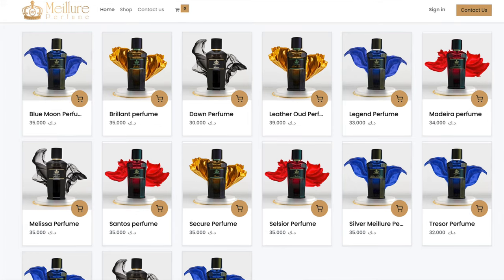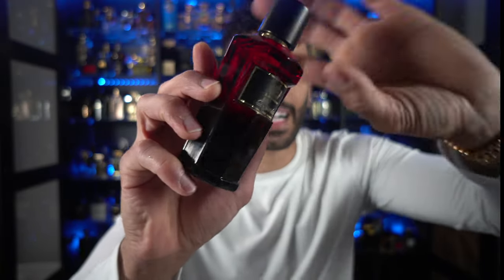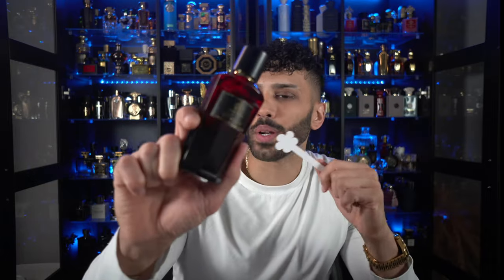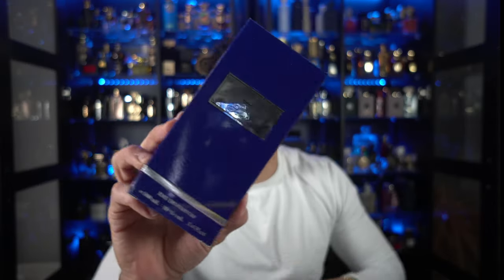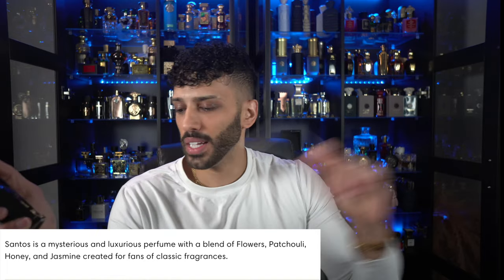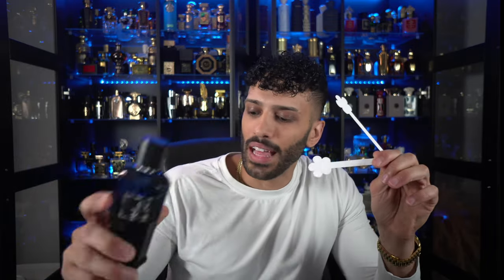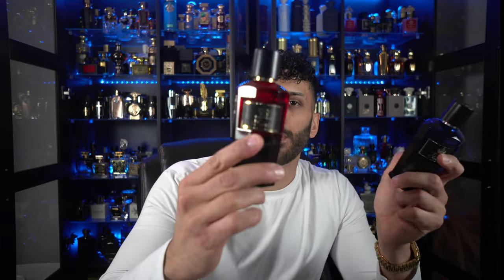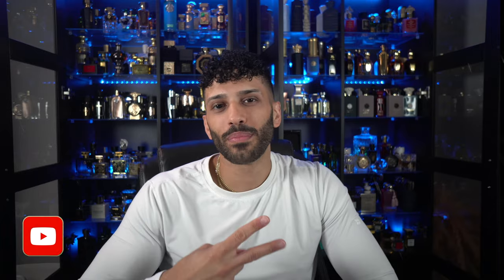2 Long Lasting Middle Eatern Fragrances For Him & Her - Santos Meillure Perfumes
2 Middle Eastern Perfumes That Last All Day